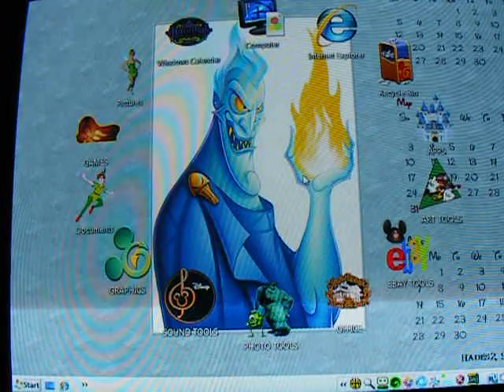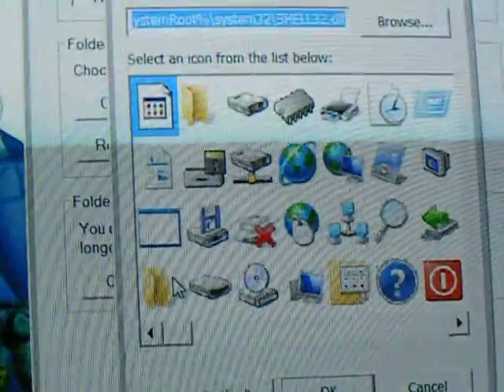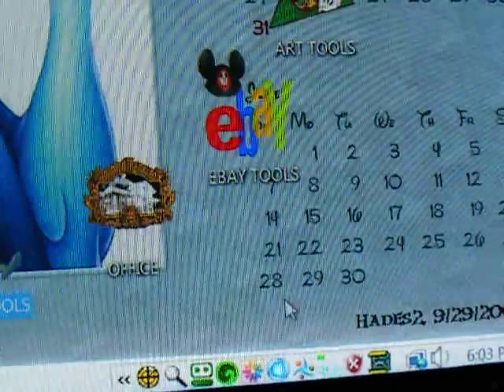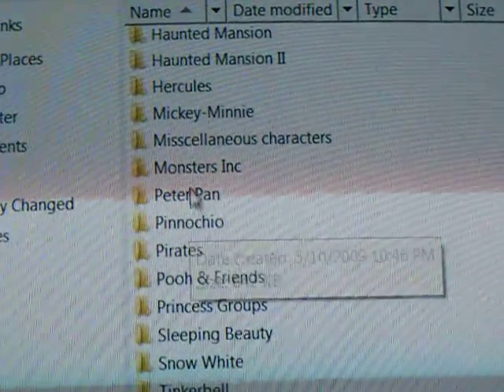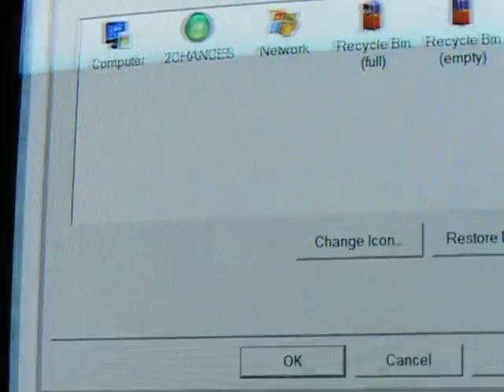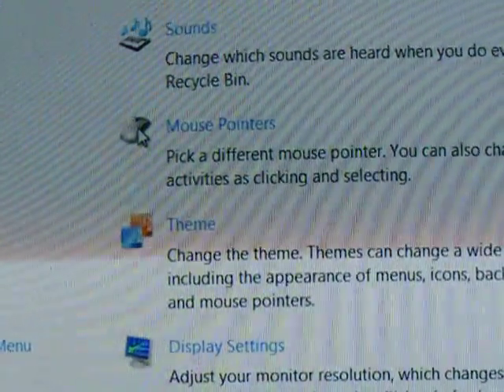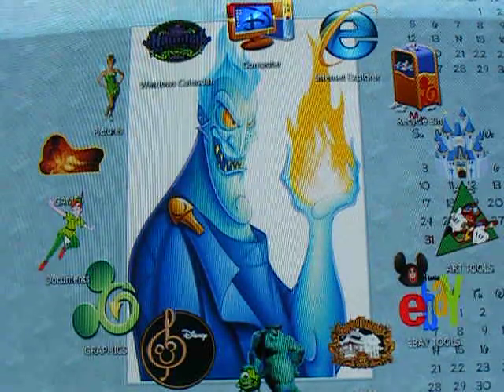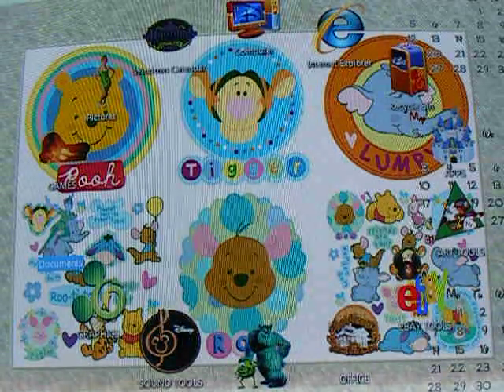Basic Windows Icons Tips (Changing your icons)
A brief decription of the process of changing your windows desk top Icons, System Icons, and other Icon tips.